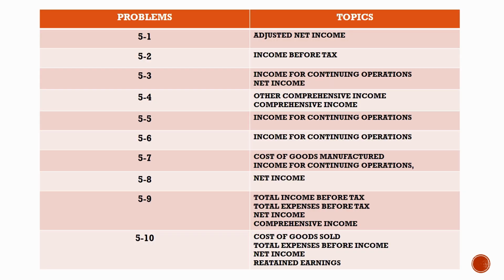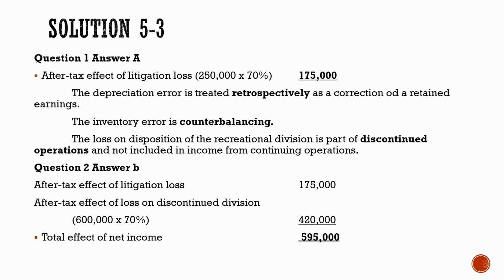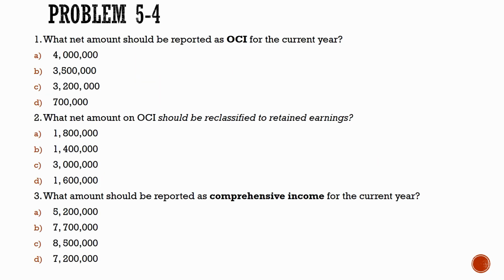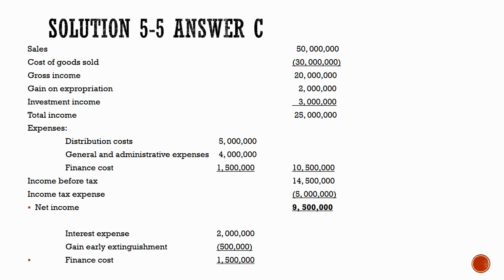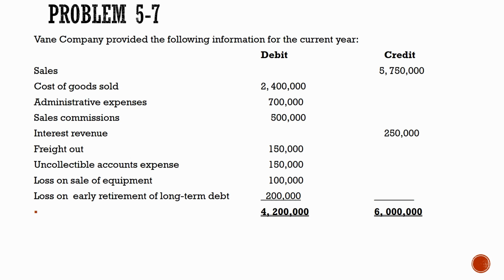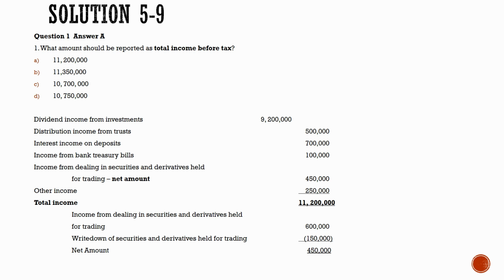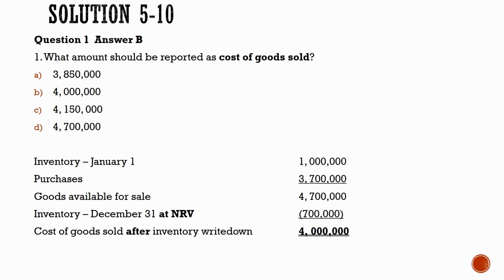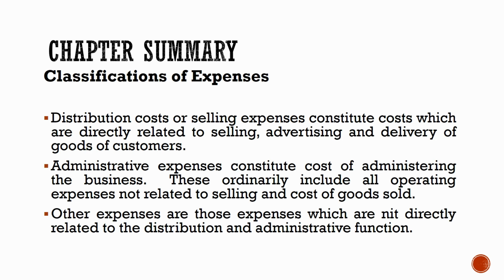Chapter 5 Statement of comprehensive income NI & OCI